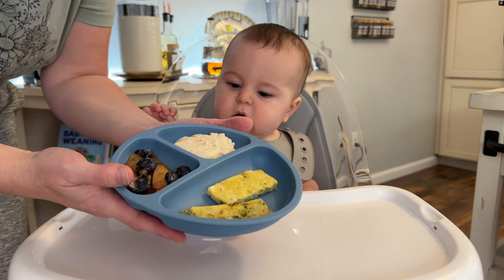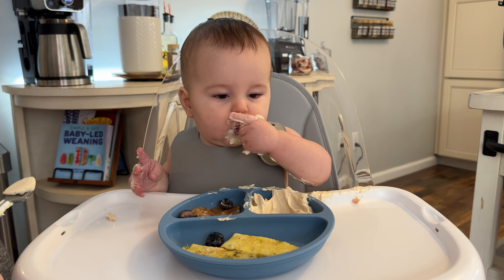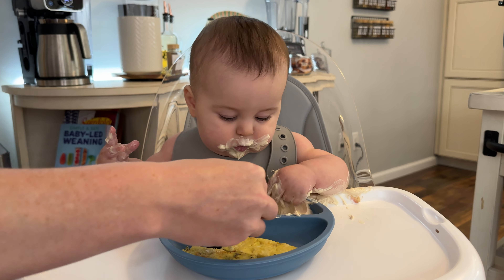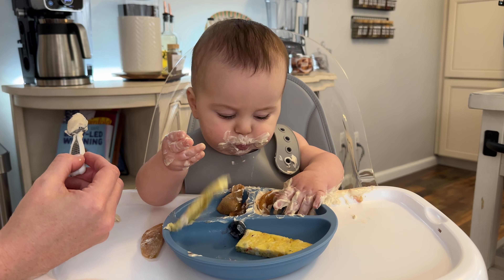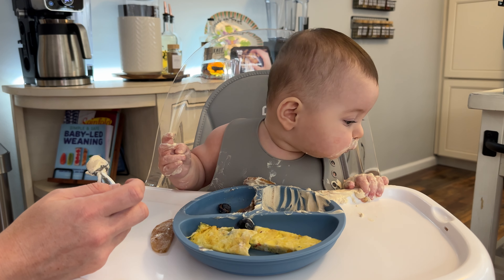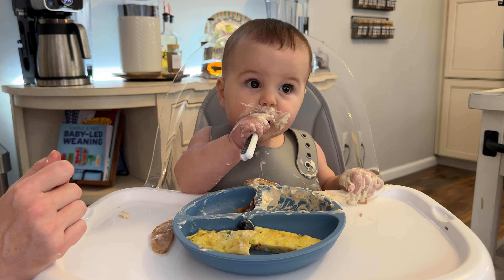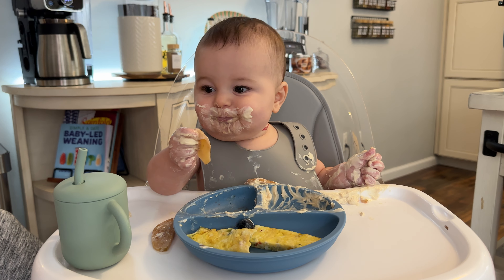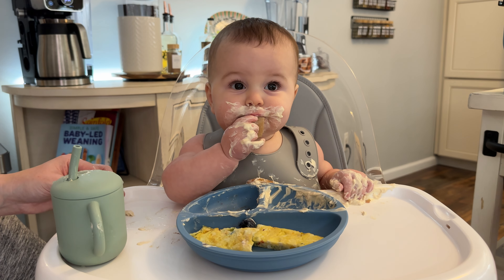Maverick tries Peanut Butter Yogurt - Baby Led Weaning (7 months)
Products Used in Videos:
Munchkin 360° Cloud Baby High Chair with Clear Seat and 360° Swivel
Silikong Suction Plate for Toddlers The feeding method being shown here is called Baby Led Weaning. All of his food and the methods to eat his food are taken directly from current BLW recommendations. This is one of many ways to offer your baby solid foods in addition to his bottles. This is what works for our family. If you disagree, feel free to research BLW on your own and kindly keep your negative comments to yourself.